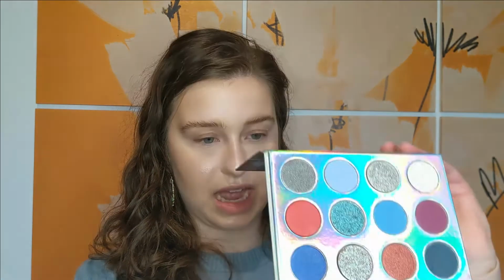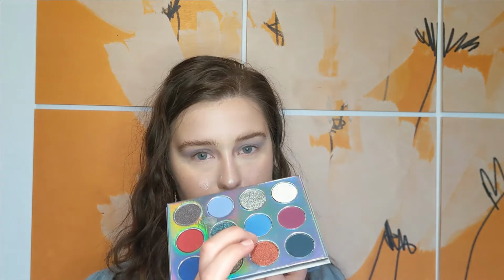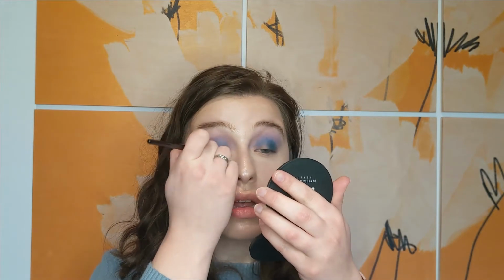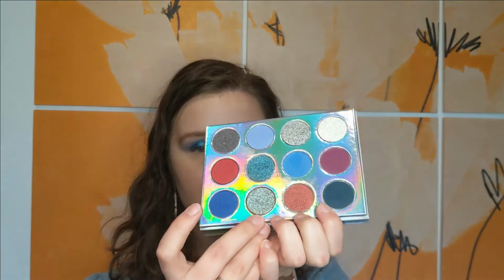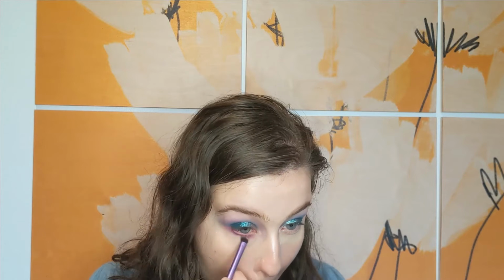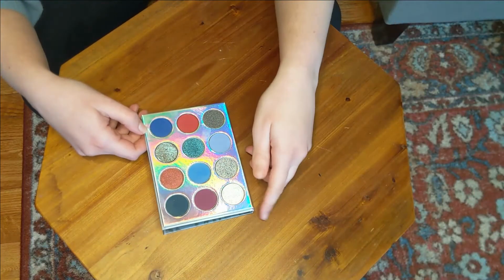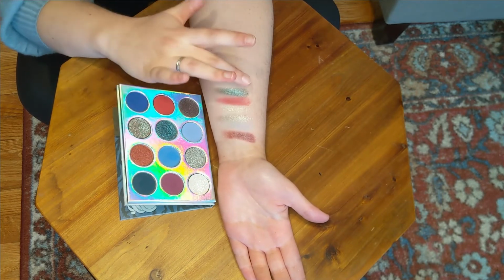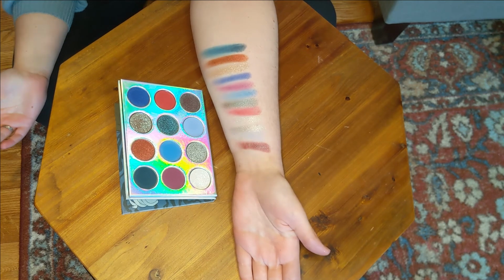Alien Cosmetics - Holiday 2020 Palette - How is the Formula?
Hello, everyone! Today, I am going to test out Alien Cosmetics for the first time! They recently released a limited-edition palette for Holiday 2020, so I am going to give you my honest first impressions and show you all some swatches. I hope you all enjoy the video!

What I'm Wearing:

Face

Becca Cosmetics Backlight Priming Filter Face Primer
Pat McGrath Sublime Perfection Foundation, Shade Light 2
Charlotte Tilbury Hollywood Flawless Filter, Shade 1 Fair
Maybelline Cover Stick Corrector Concealer, Shade 115 Ivory
Maybelline Instant Age Rewind Multi-Use Concealer, Shade 100 Ivory
Coty Airspun Loose Face Powder, Shade 41 Translucent
Hourglass Ambient Lighting Powder, Shade Diffused Light
Fenty Beauty Cheeks Out Freestyle Cream Bronzer, Shade 02 Butta Biscuit
Glow Recipe Watermelon Glow Ultra-Fine Mist

Brows

Patrick Ta Major Brow Shaping Wax, Shade Tinted
ELF Instant Lift Eyebrow Pencil, Shade Taupe

Eyes

Milani Eyeshadow Primer
Too Faced Glitter Glue Glitter Shadow Primer
Alien Cosmetics Holiday 2020 Palette - No Longer Available
NYX Epic Ink Eyeliner, Shade Black
Nabla Major Pleasure Mascara

Lips

Lisa Eldridge Velvet Muse Lip Kit (wearing lipstick, lip gloss, and lip liner)

Misc.

J. Crew Rainbow Floral Hoop Earrings - No Longer Available

What I Use to Film:

Camera - Google Pixel 3: No Longer Sold
Ring Light and Tripod